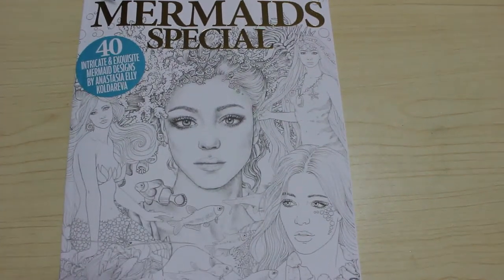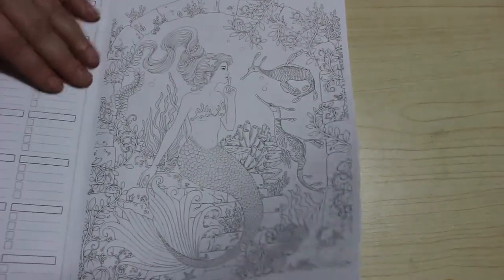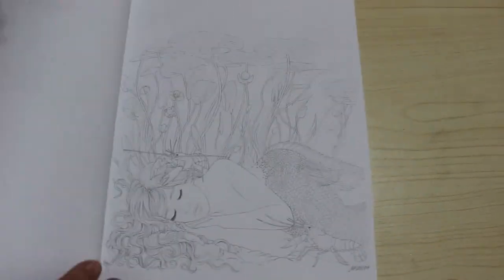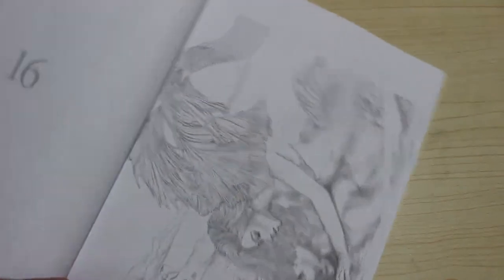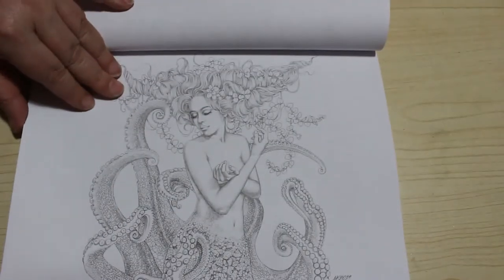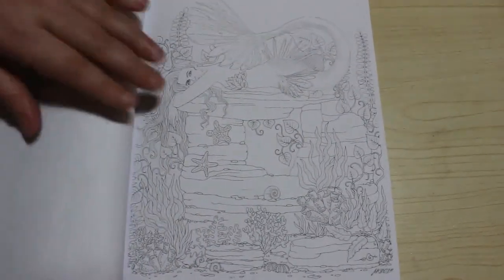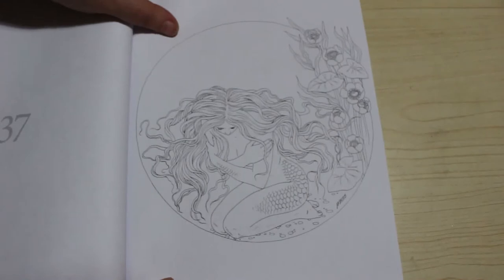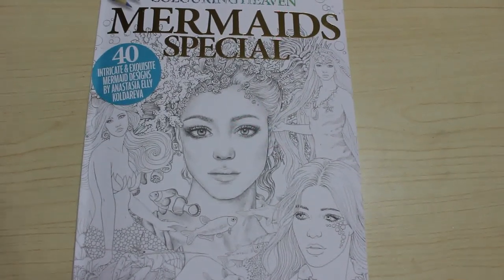Colouring Heaven Mermaids Special